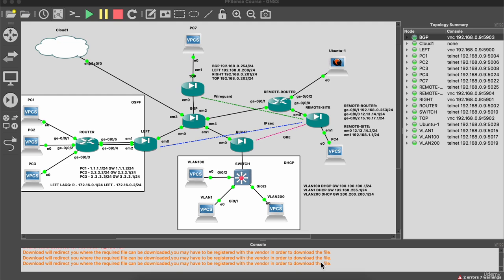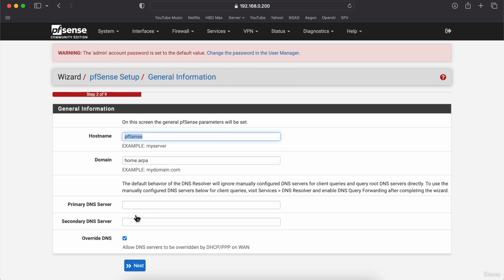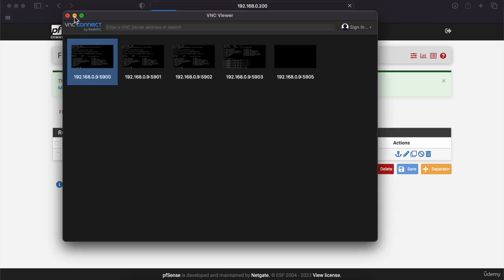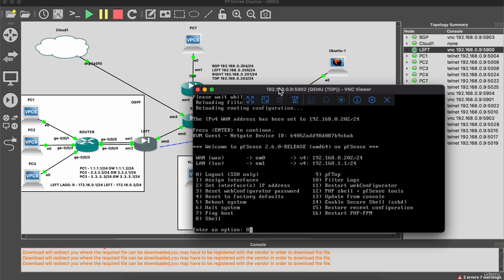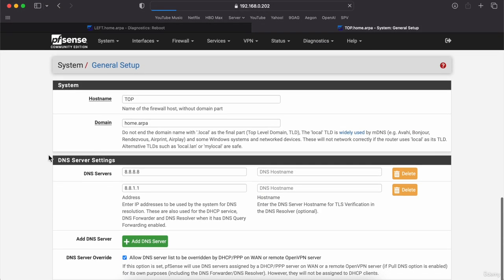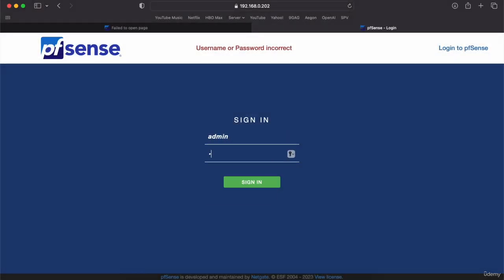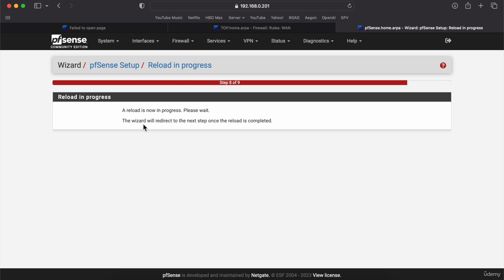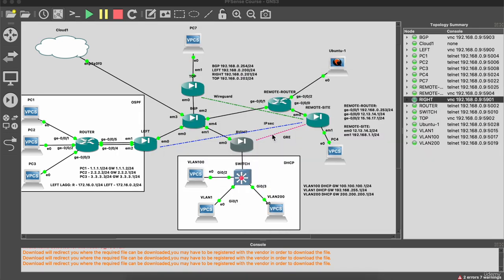Interfaces : 7 - Regular interface config finish the topology setup